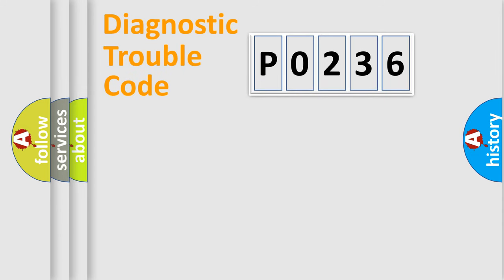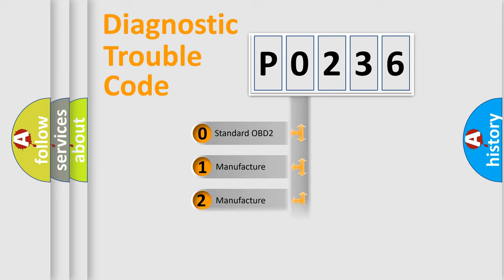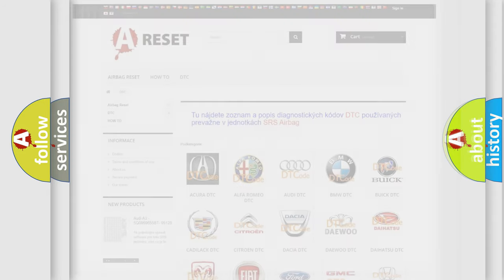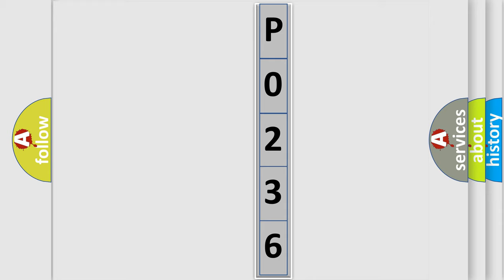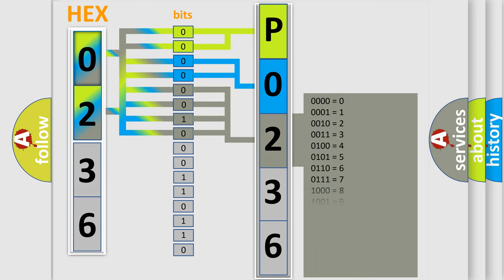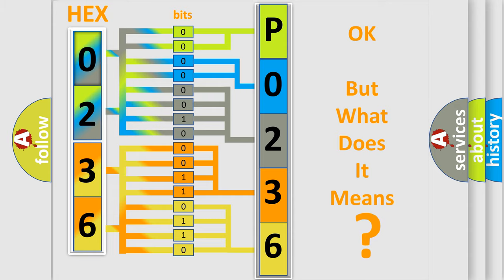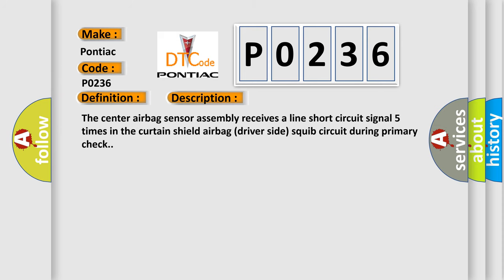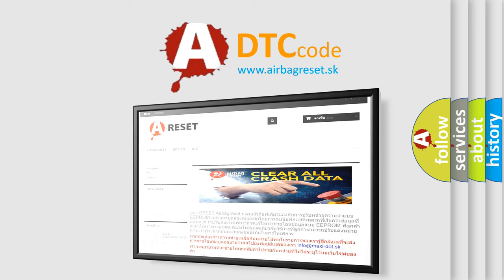DTC Pontiac P0236 Short Explanation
Contents:
0:21 Basic DTC analysis according to OBD2 protocol standard.
1:48 Insight into programming
2:58 A diagnostically understandable description of the Diagnostic Trouble Code
3:05 Basic error definition

Make:
Pontiac
Code:
P0236
Definition:
Short in Driver Side Curtain Shield Squib Circuit
Description:
The center airbag sensor assembly receives a line short circuit signal 5 times in the curtain shield airbag (driver side) squib circuit during primary check.
Cause:
 Curtain shield airbag assembly LH (curtain shield airbag (driver side) squib) Center airbag sensor assembly Floor wire